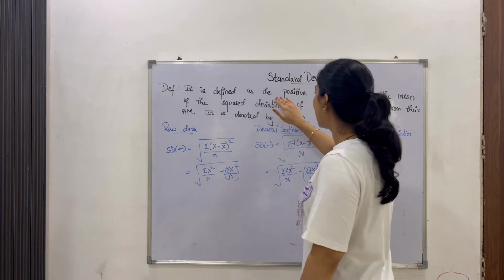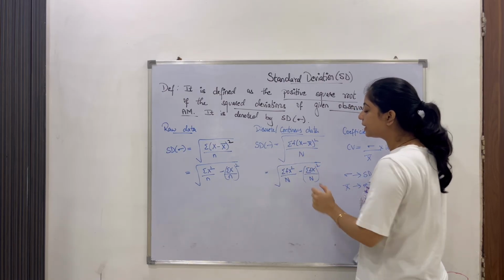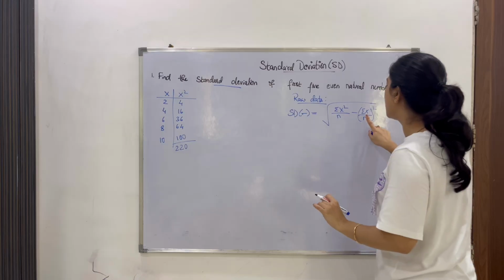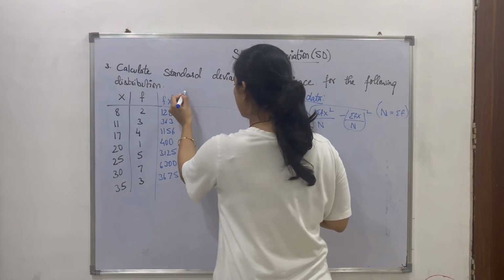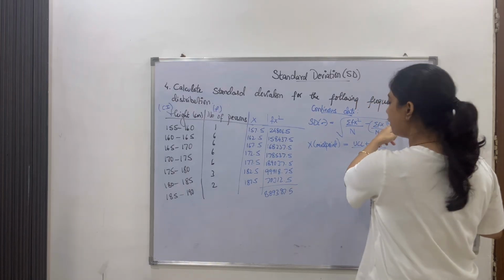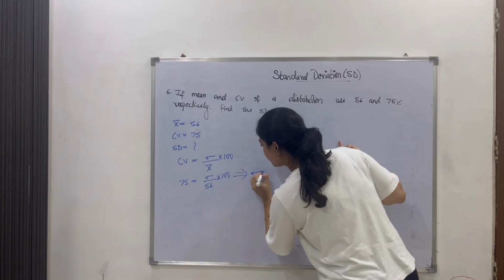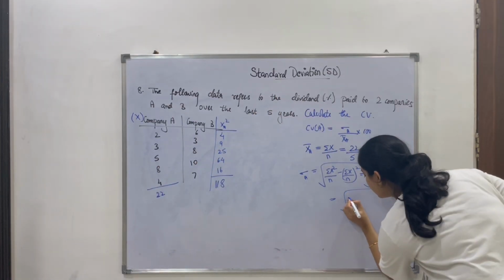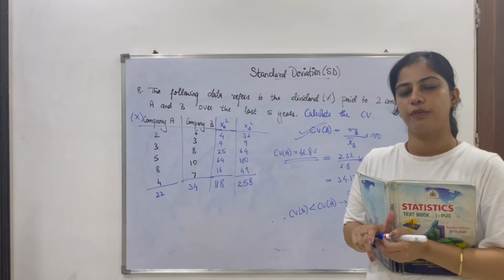B.Com Statistics Unit 2 | Measures of Dispersion: Standard Deviation | Complete Lecture